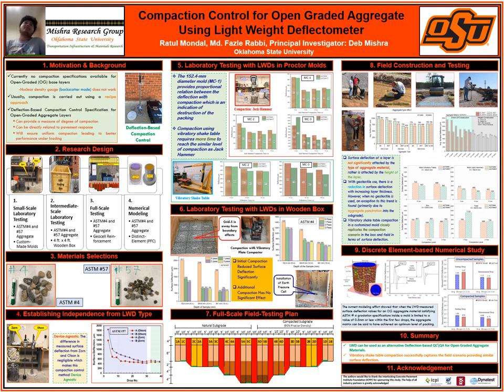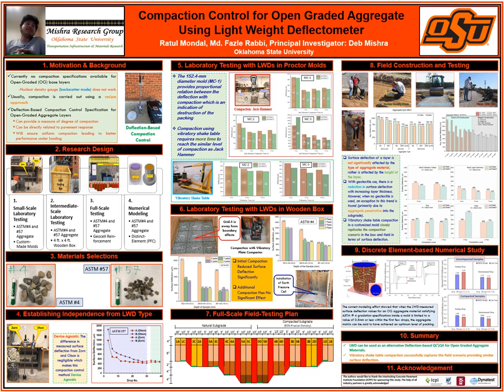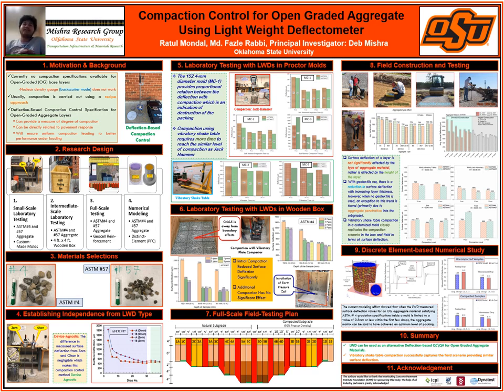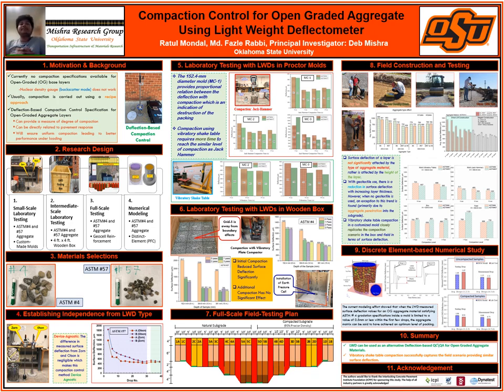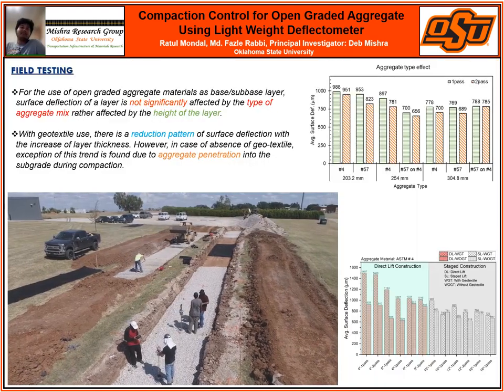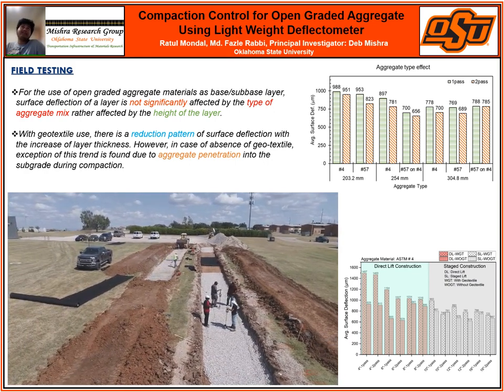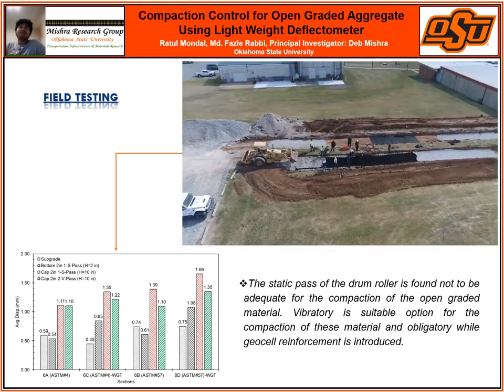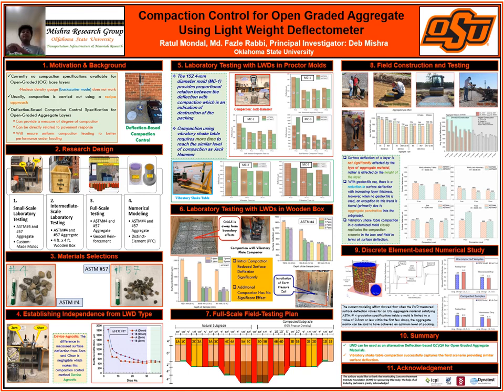21 Mondal Ratul OSU OTRD 2022 Video